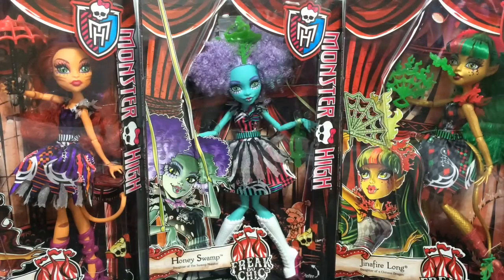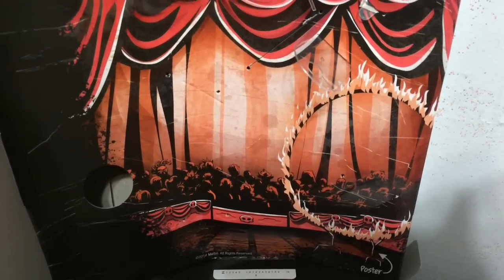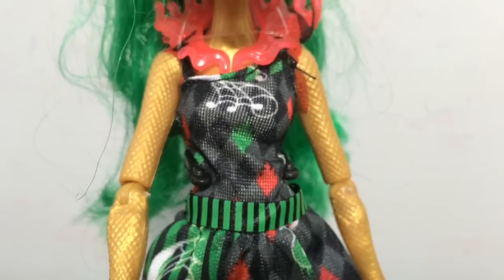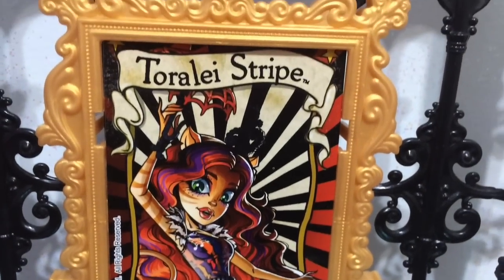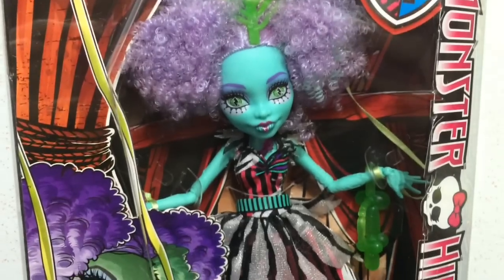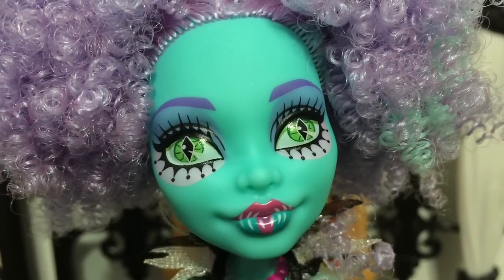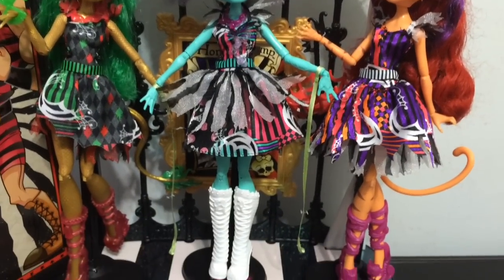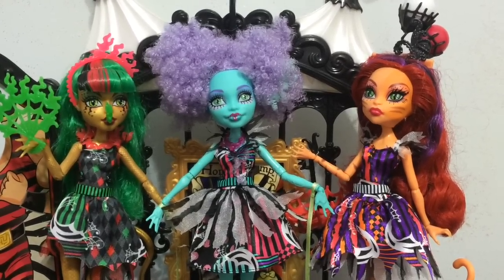Freak Du Chic Honey Swamp,Jinafire Long,Toralei Stripe Review | New Monster High Dolls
Freak Du Chic Honey Swamp,Jinafire Long,Toralei Stripe Review | New Monster High Dolls.  The Freak Du Chic doll line is awesome and these dolls look great with the circus scaregrounds playset.  I hope they make a full length movie. This is an awesome addition to my Monster High collection and I am looking forward to more dolls!